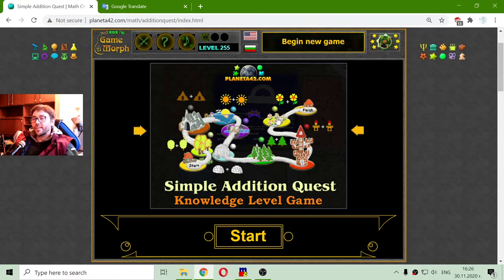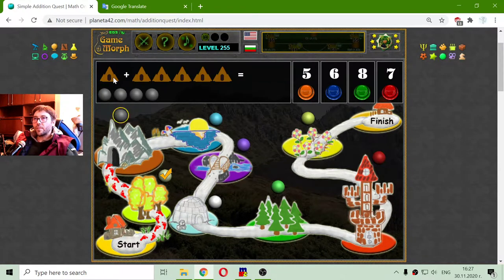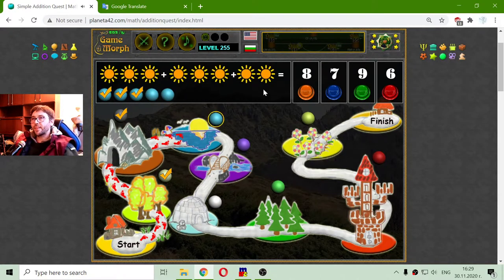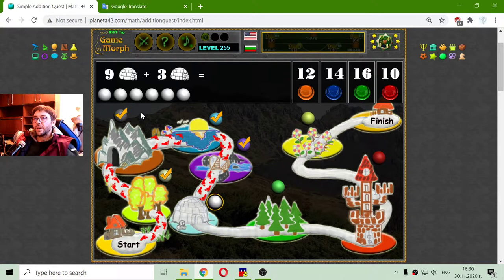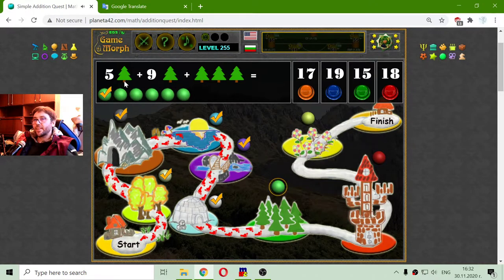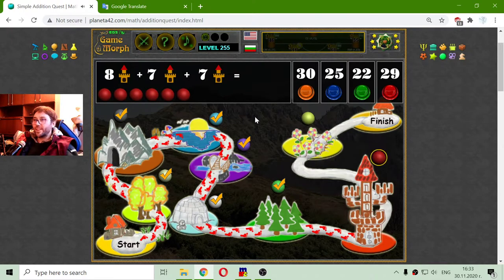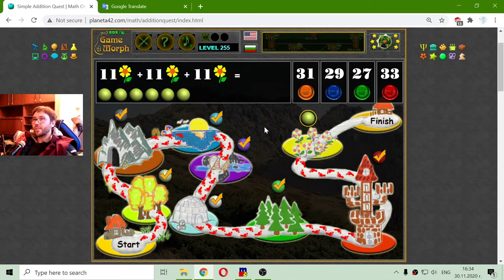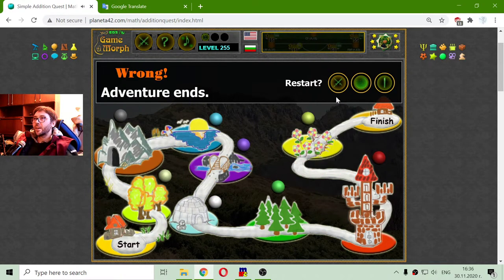Simple Arithmetic Quest - Interactive Maths Homework 🧮🎥🎓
Fun educational video, where I practice counting and adding prime numbers for kids. Suitable for online lessons, interactive classes and exciting homework.